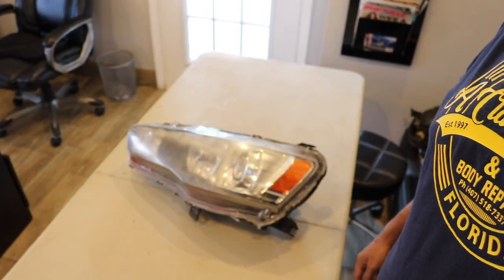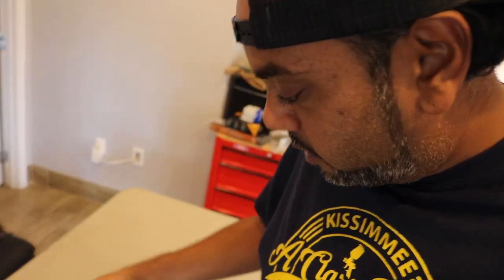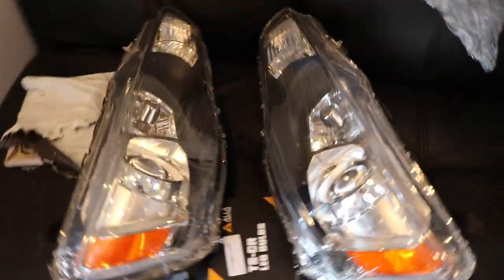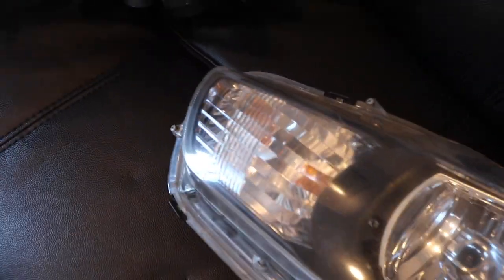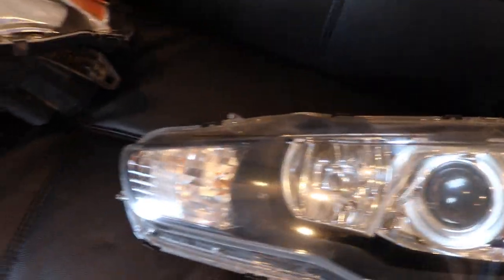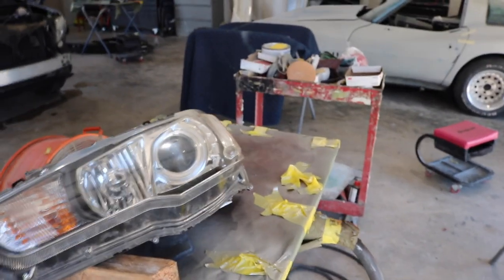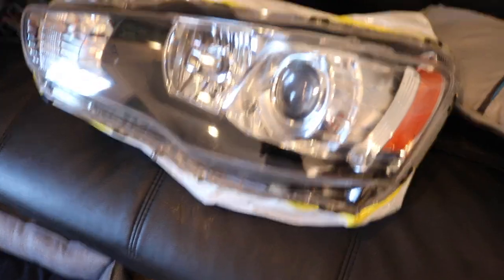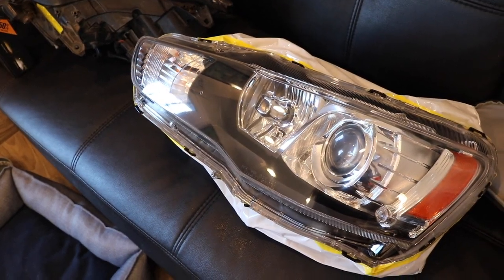Headlight lens replacement Mitsubishi Lancer Evolution X - A CLASS VLOG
Hello world!  In this Vlog, I attempt replacing the lens on the Driver and Passenger Headlights for a 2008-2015 Mitsubishi Lancer Evolution X.  Enjoy!